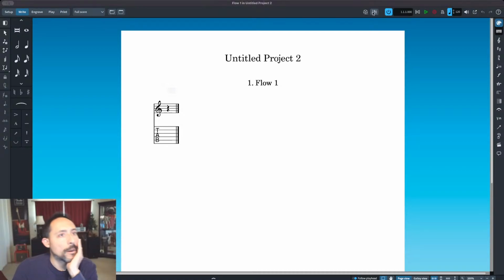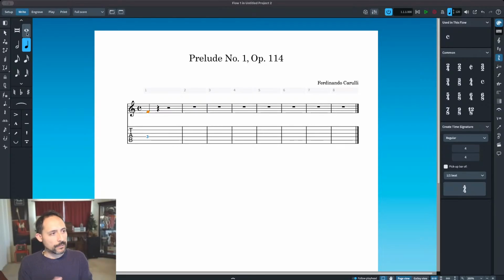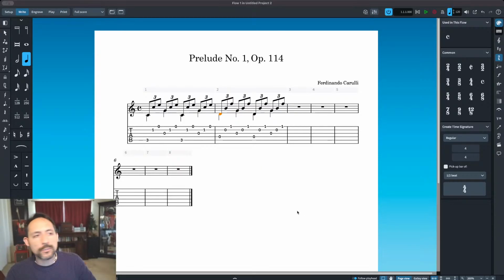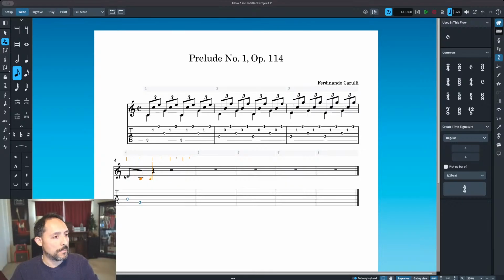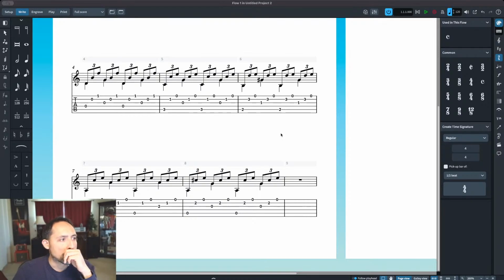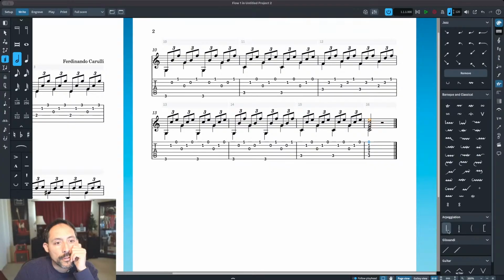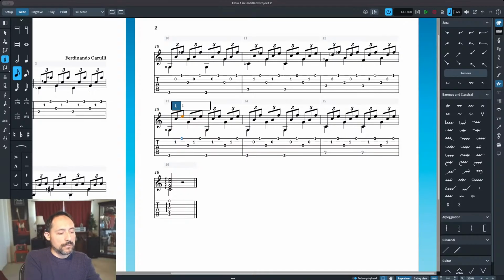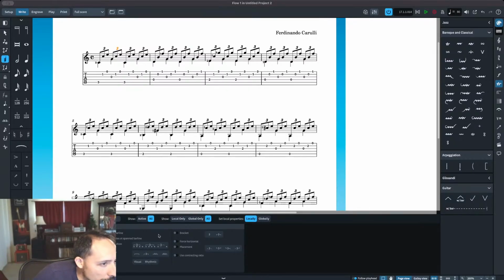Music Engraving Stream 3.3.25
Creating a tabbed version of Carulli's Prelude No. 1 from Op. 114